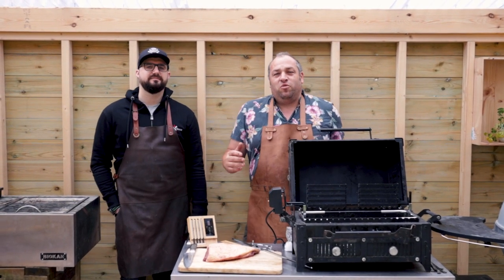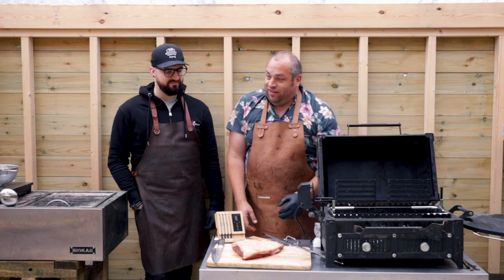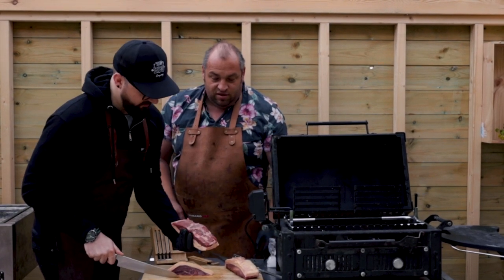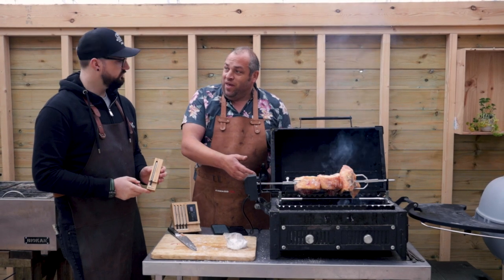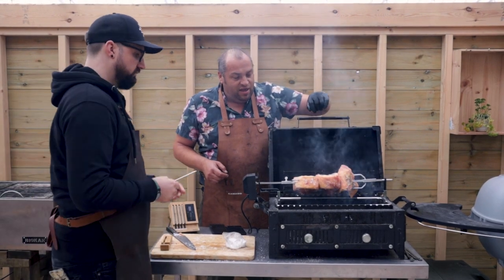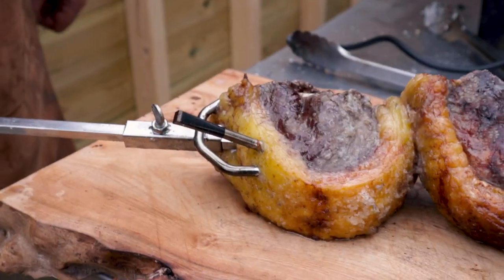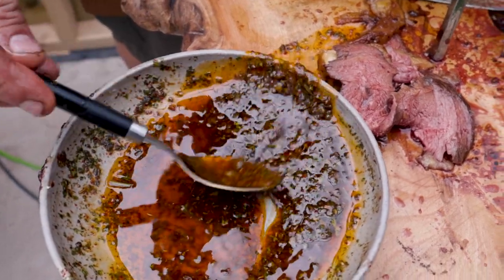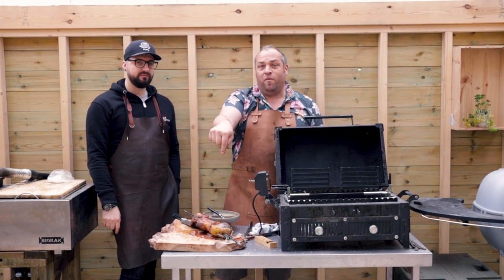Picanha Steak | Hellrazr Yama Grill | Meater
Picanha steak is one of my absolute favourite steak cuts on the grill. There's a few ways to cook it, but there's something very special about cooking a Picanha (rump cap) on a rotisserie rodizio style, as they do in churrasco restaurants in Brazil. As the fat cap renders and gets crispy, the fat drips onto the coals adding to the flavour and anticipation.

I cooked this simply using Big K applewood charcoal on the Hellrazr Yama grill, using a meater plus to nail the internal temperature, I was joined by my friend Phil from Meater, and it was his first time cooking a Picanha. I served up with some homemade chimichurri.

How do you like your picanha cooked?

🔥 Social Media🔥

 hellrazr grill meater thermometer